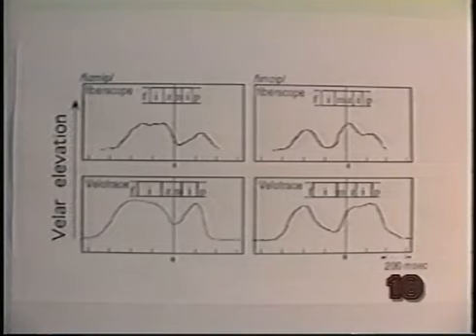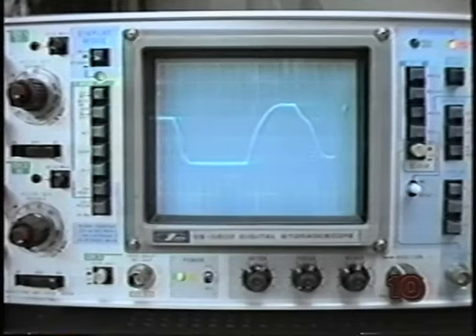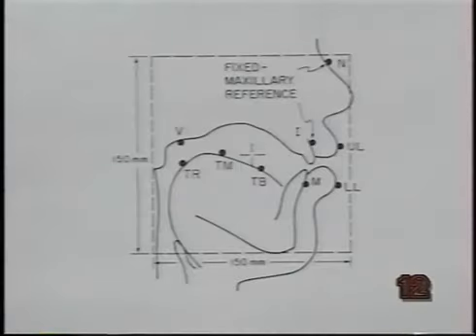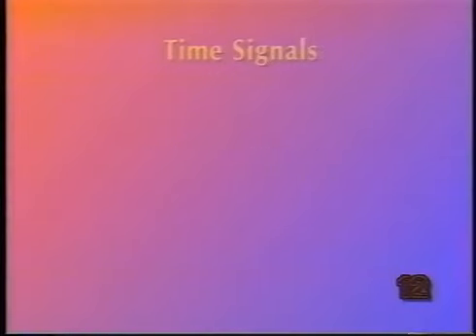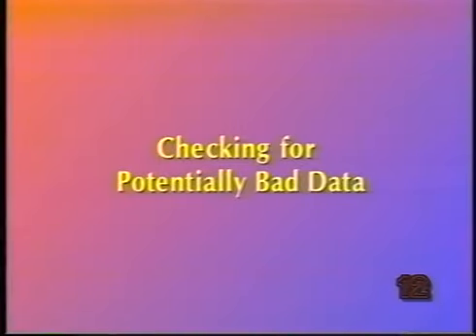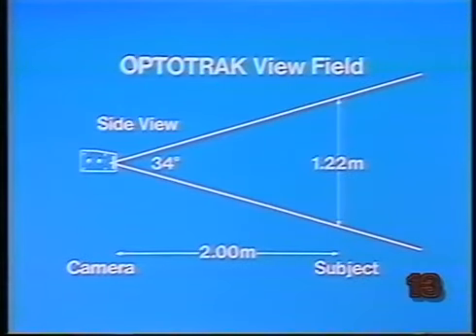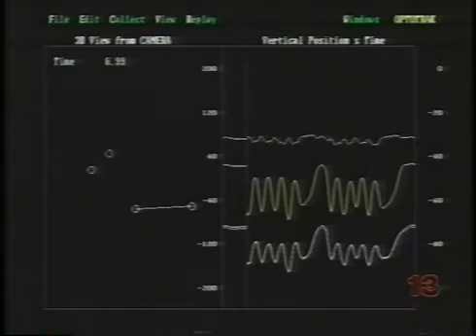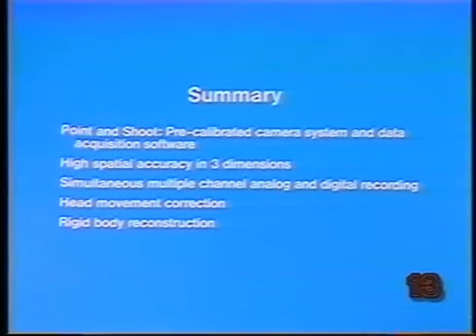Measuring Speech Production: Part Three - Direct Articulatory Measurements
Produced by Maureen Stone